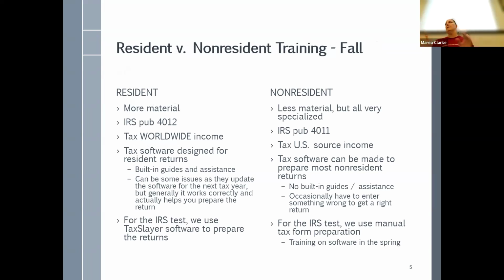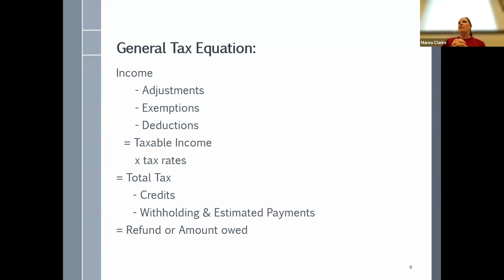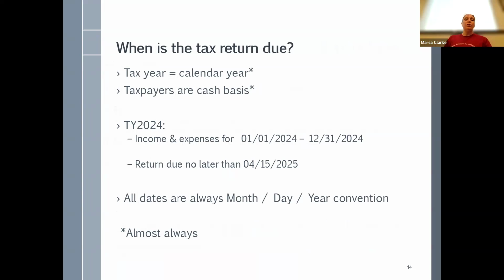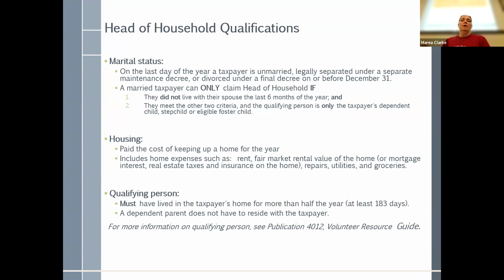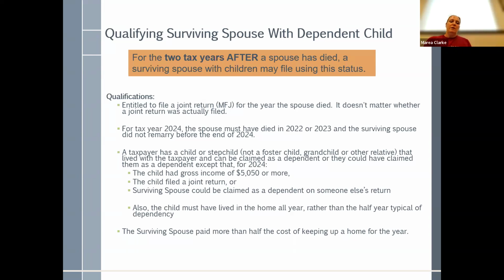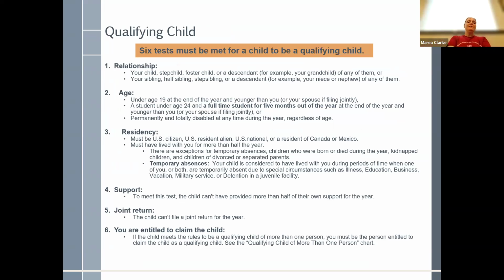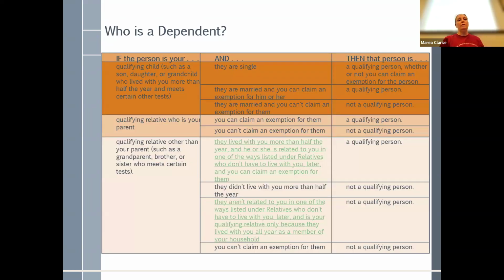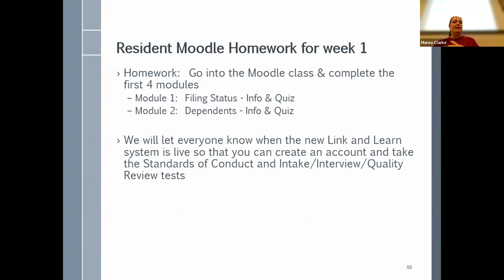TY2024 Training Session 1 Resident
Tax Year 2023 training for Advanced Resident taxes.  Material covered includes who needs to file a return, dependents, and filing status.